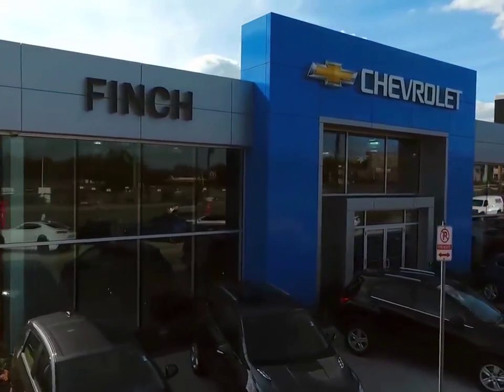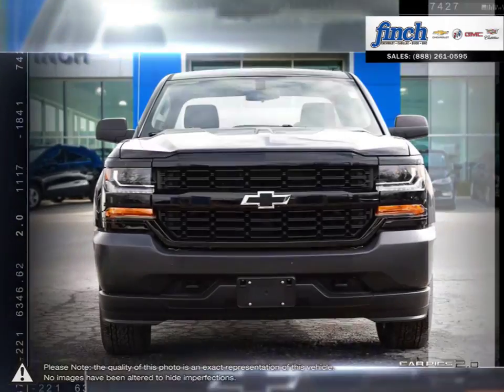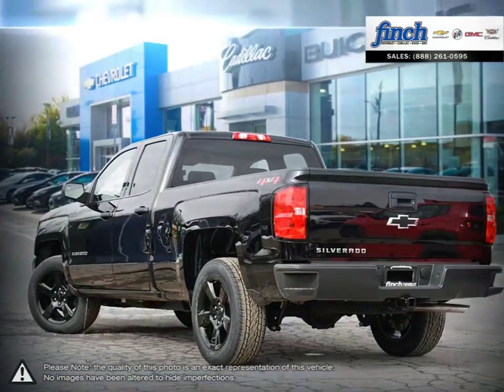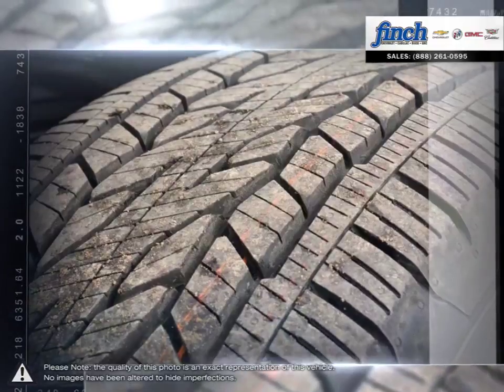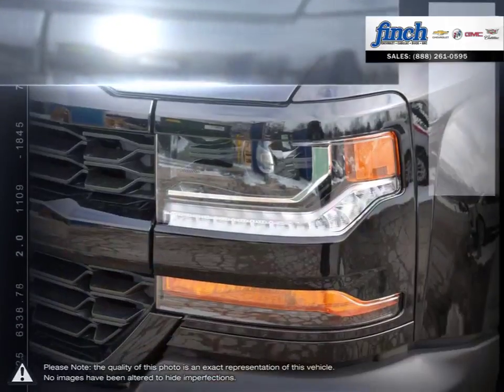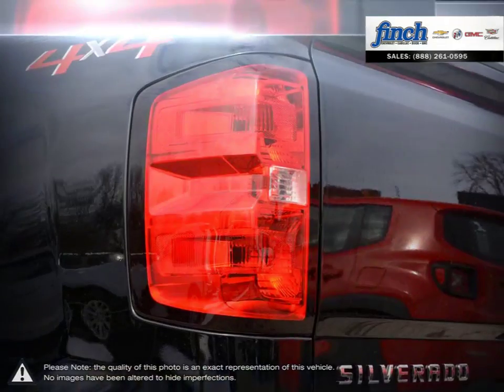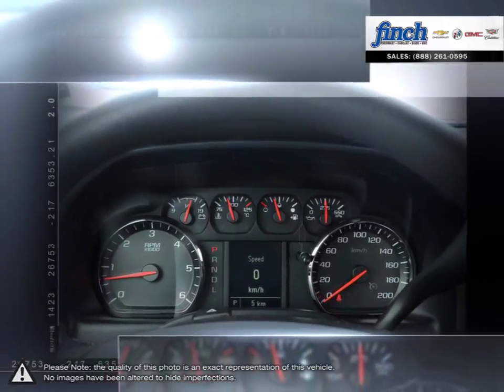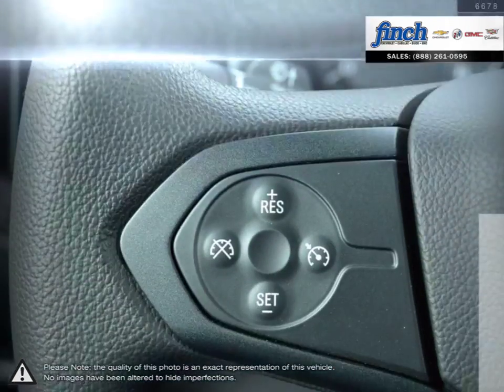2018 Chevrolet Silverado 1500 | Finch Chevrolet | 1GCVKNEH5JZ270110 140273